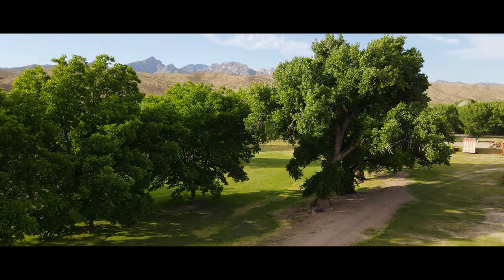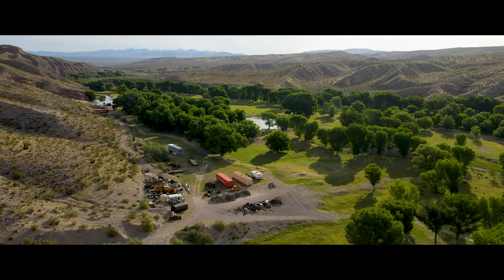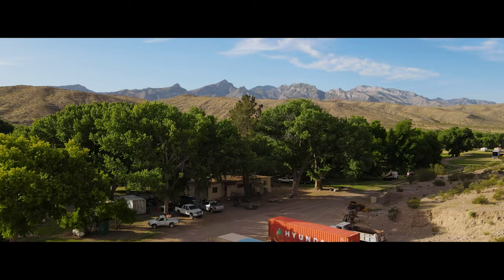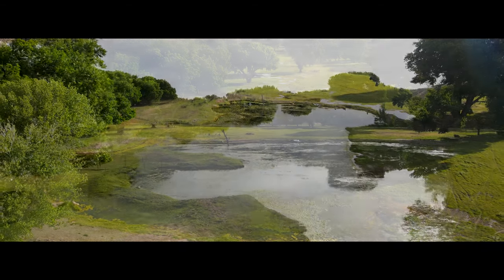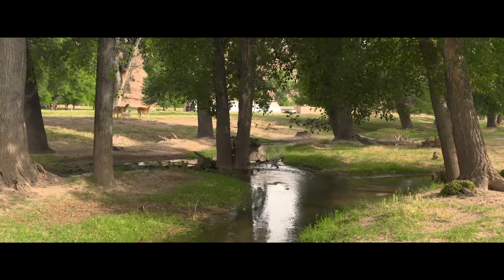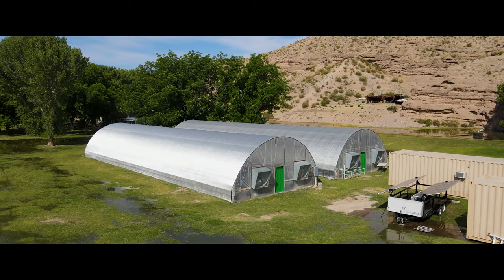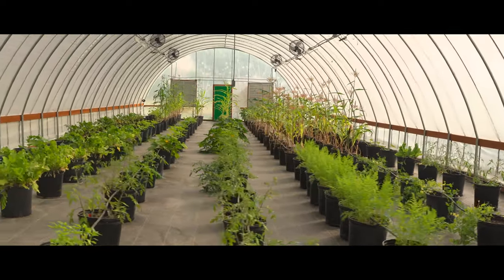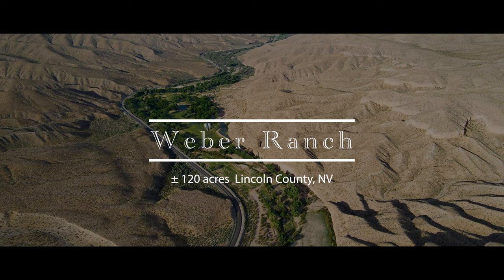Weber Ranch | Lincoln County, NV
Escape the hustle and bustle of modern life and claim your own Southern Nevada sanctuary on the 120-acre Weber Ranch. With Clover Creek meandering beneath the towering Cottonwood trees year round, it's easy to forget you are in the middle of the desert.

Water rights from the creek and a well, totaling 140 acre-feet, provide ample irrigation for pasture or crops. The ag well is 105 feet deep, with an output of 500 gpm. Approximately 40 acres are planted in Wrangler Bermuda grass for sheep pasture. Flood irrigation is simple and effective, with borders to direct the water flowing from 12-inch pipes and strategically placed valves. There are over 100 mature pecan trees, as well as a few pomegranate trees, throughout the property. The pond is just over a half acre and is home to bass, bullhead catfish, bluegills, ducks, and geese.

Electricity for two 30' x 100' greenhouses and one home is provided by trailer-mounted solar panels with battery packs. Diesel-powered generators are in place for backup if needed.

There are two modest dwellings on the property. The main home has 4 bedrooms and 3 bathrooms and is approximately 1,832 sf. The bunkhouse has a combined living/sleeping area and 1 bathroom. Renovate one or both of these or start from scratch and build your dream home here.

The beautiful Weber Ranch offers opportunities for several possible ventures--a small livestock or equestrian setup, self-sustaining homestead, recreational / hunting base camp, or retreat and special event venue. With the spacious greenhouses, you can grow all your own fresh produce with a surplus to sell. Being adjacent to public lands and within 50 miles of 6 state parks and 17 wilderness areas offers a plethora of activities to suit any outdoor enthusiast. The property is in Game Management Unit 242, and desert bighorn sheep, mule deer, quail, and doves are common in the area.

The quaint railroad town of Caliente, 42 miles to the north, offers basic services--fuel, a grocery store, a clinic and hospital, and a few cafes. The ranch is accessed by traveling south from Caliente on Highway 317 through the stunning Rainbow Canyon. This route is 20 miles of pavement, then 22 miles of gravel road. One can also turn north off Interstate 15 at Exit 100 (Carp / Elgin) between Mesquite and the Moapa Valley--this option is 42 miles of gravel road. Las Vegas is approximately 100 miles southwest.

Presented by Ellie Perkins